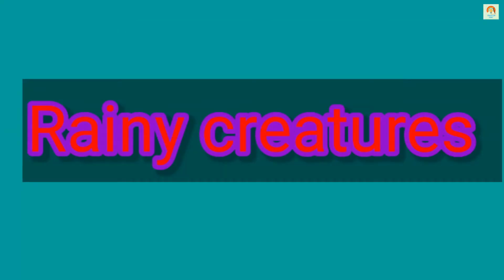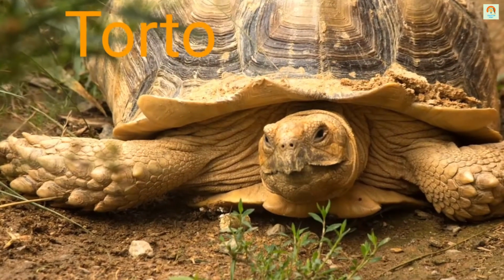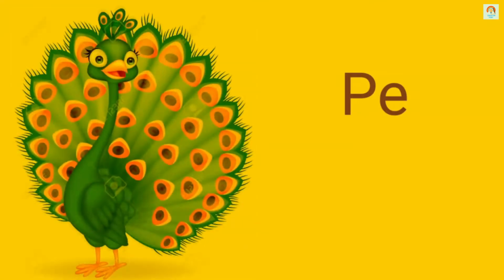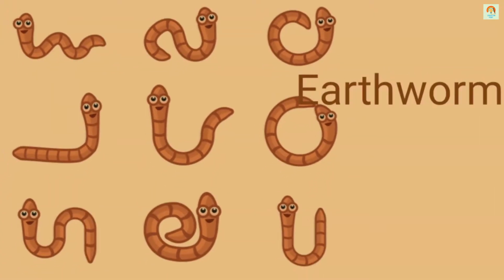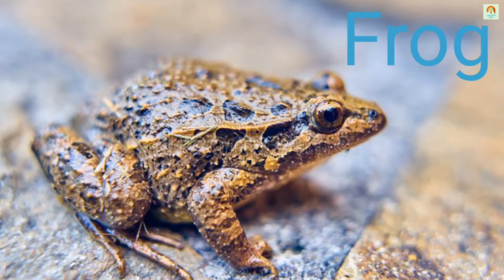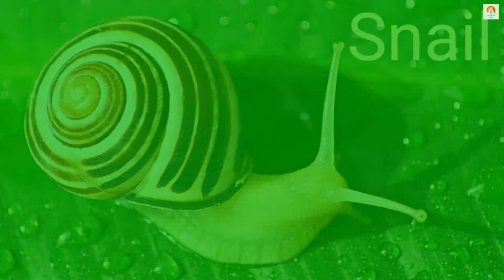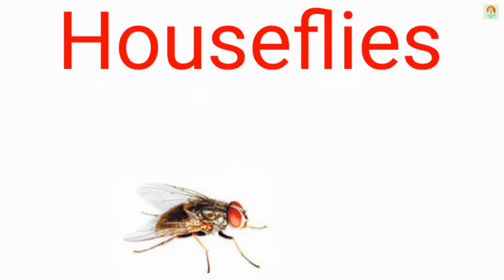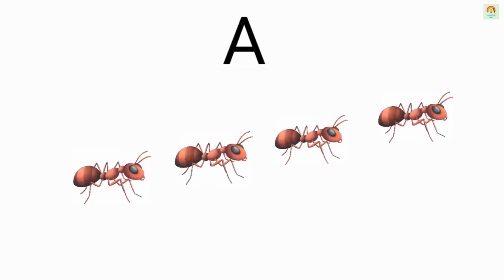Rainy Season With Themed Activity for kids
The rainy season is the most pleasant and prosperous season of all other seasons.
In this video, we enjoy rain sound, rainbow activity with CD, How to make a paper boat.
we see rainy clothes, rainy creatures, lightning and thunder, flood, greenery.
In India rainy season usually starts in the month of June and continues until September.
In rainy season plants, trees and grass look very green beautiful and attractive.
Children like to dance in the rain and play with paper boats during the season.
Rainy season helps farmers by providing rainwater needed to grow fruits, vegetables and other crops.
I love rainy season very much and it is also every buddy's favourite season including kids adults and all.